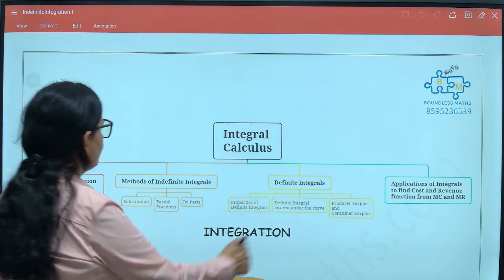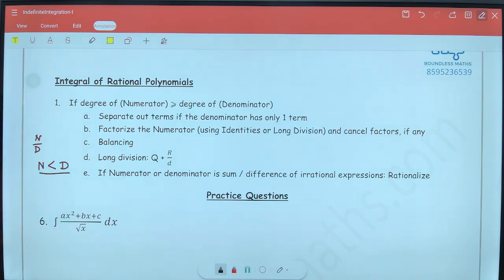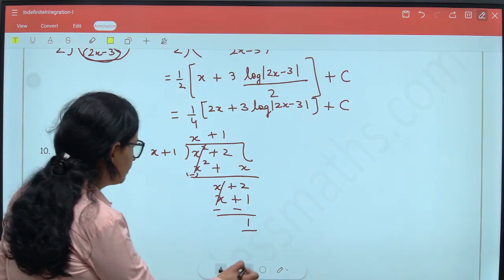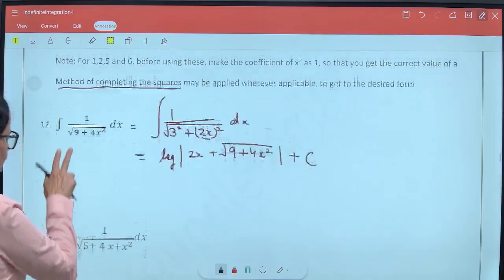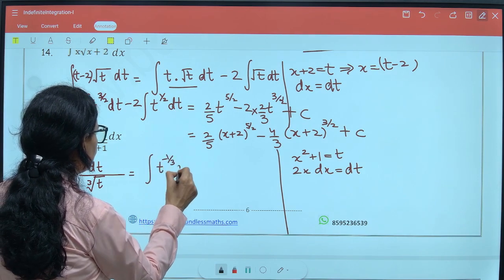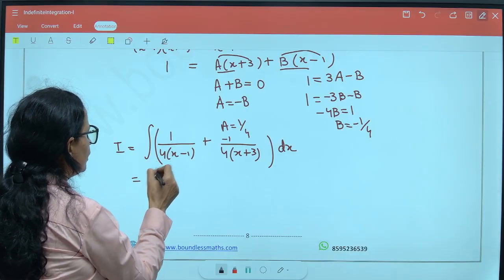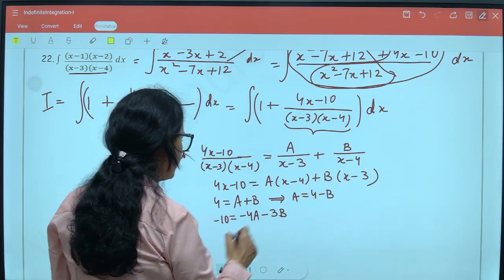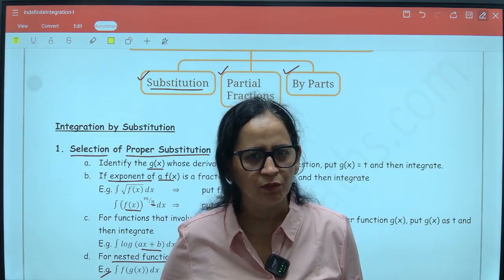The ABSOLUTE BEST Way to Master Indefinite Integrals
📚 Free Applied Maths Class 12 Study Resources (Syllabus, Sample Papers, Notes):
📘 Indefinite Integrals | Class 12 Applied & Core Mathematics
In this video, we cover the basics of Indefinite Integrals in One Shot, an essential topic for Class 12 Mathematics (Applied as well as Core). This lesson will build the foundation you need before moving on to Definite Integrals and Applications of Integrals.

🔹 What you’ll learn in this video:
Introduction to Indefinite Integrals
Basic rules and formulas of integration
Standard results to remember
How Indefinite Integrals connect to Definite Integrals & their Applications

Timestamps
00:17 Why Indefinite Integrals is important?
01:09 What is Integration?
02:11 Primitive or anti derivatives
03:33 What are the basic properties of Integrals?
05:15 What all properties of logarithms are used in integration?
06:06 Basic Integral practice questions and their solutions
11:49 How to integrate rational polynomials?
14:16 Practice questions for Integral of rational polynomials
20:15 How to use balancing for integration of rational polynomials?
23:38 How to use long division to convert an improper rational polynomial to proper rational polynomial?
25:15 How to use vedic maths way to convert an improper rational polynomial to proper rational polynomial?
29:52 Some standard special integrals and how to learn them?
34:48 Practice questions for using standard special integrals formulae
36:04 How to use method of completing the squares for integration of rational expressions involving rational polynomials?
39:24 Methods of Indefinite Integrals
40:20 How to choose the correct substitute and use substitution for integration?
42:42 Important shortcut properties for integration that have been derived using substitution
44:07 Practice questions for integration using substitution
55:20 Where and how to use partial fractions for integration?
1:12:50 Where and how to use Integration by Parts?
1:13:23 How to learn formula for Integration by parts?
1:14:08 How to choose which function is first function and the other is second function using ILATE?
1:14:50 special form of integration by parts
1:15:20 Practice questions for Integration by parts

✨ Perfect for:
Class 12 Applied Maths students
Class 12 Core Maths students preparing for Boards & Competitive Exams
Anyone revising the basics of Calculus

To get a copy of the Comprehensive Class 12 Applied Maths Formula Card